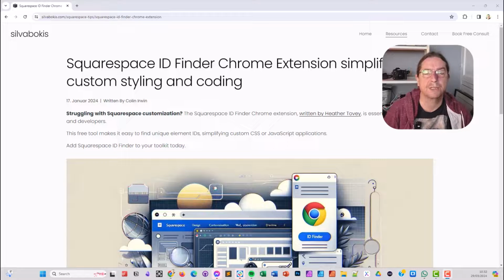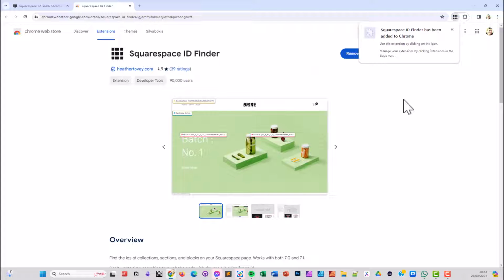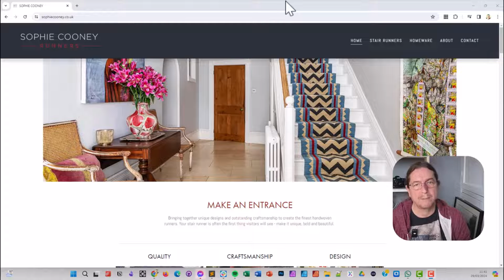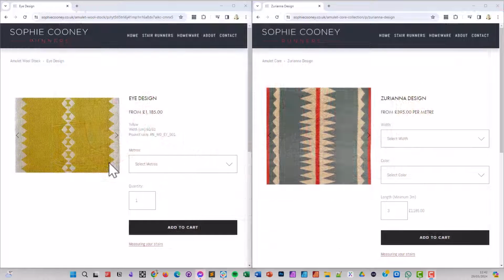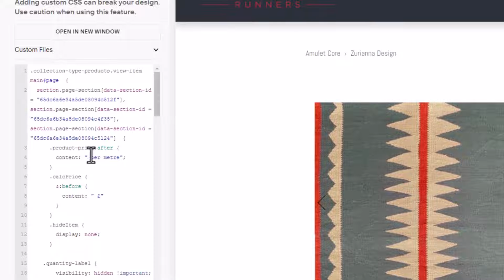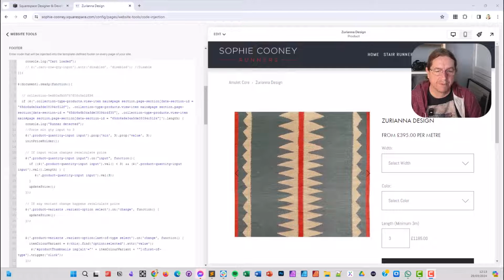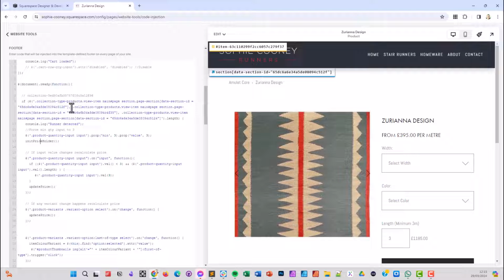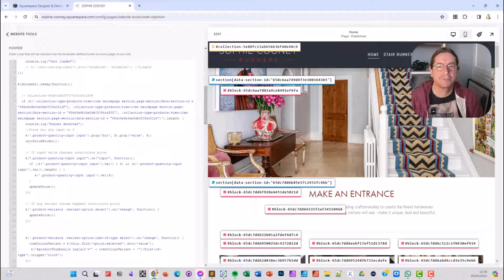Squarespace ID Finder - How to install and use